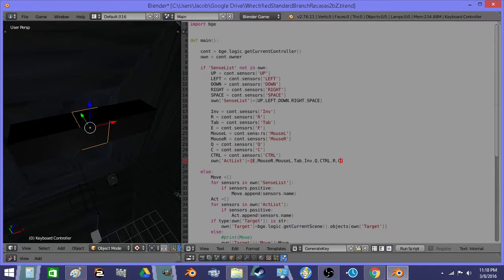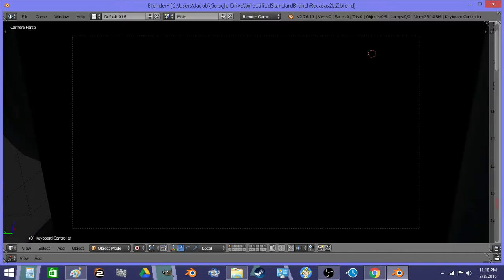Wrectified Explained - 3-8-2016